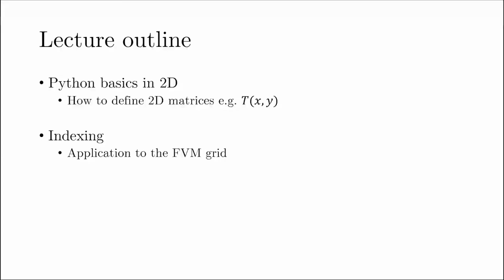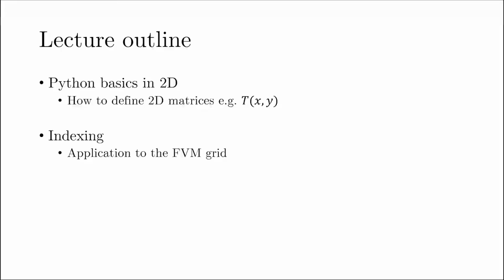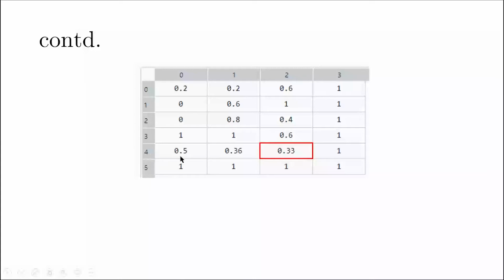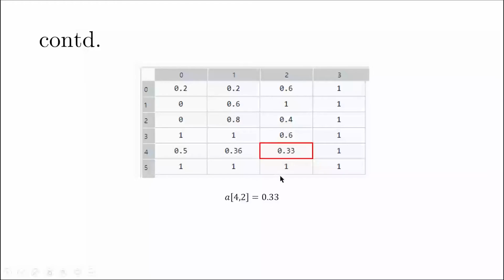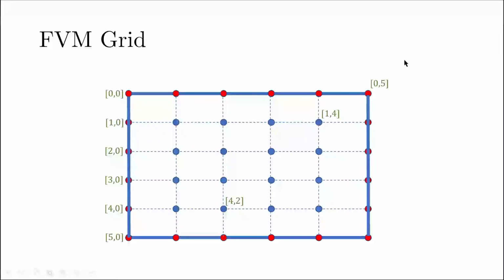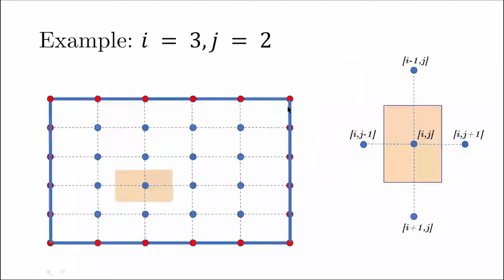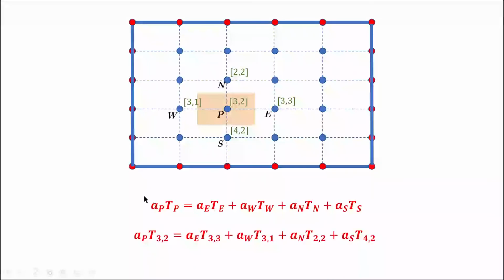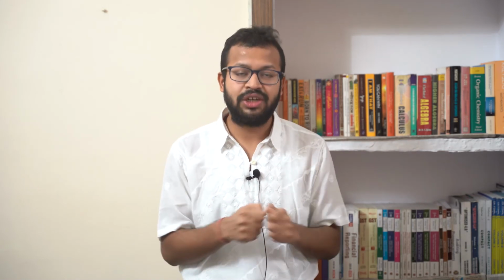Two Dimensional Matrices in Python and FVM Grid | Lecture 11 | Simulating Fluid Flows Using Python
In this lecture, we will look at how to define 2D matrices in Python followed by a rigorous discussion on their indexing. We will look at how all this is related to the finite volume grid systems thereby making it easier to write a script to solve the 2D diffusion phenomenon.

Suggested readings:

An Introduction to Computational Fluid Dynamics: The Finite Volume Method: Highly recommended for this course.

Numerical Heat Transfer and Fluid Flow: Excellent book oriented towards a physical understanding of various concepts.